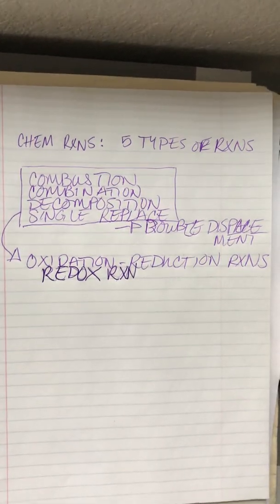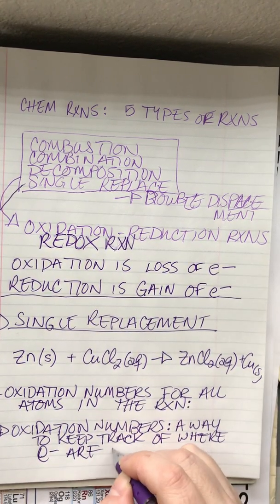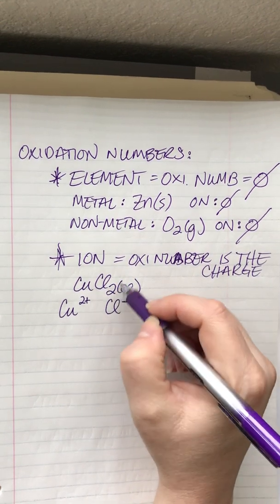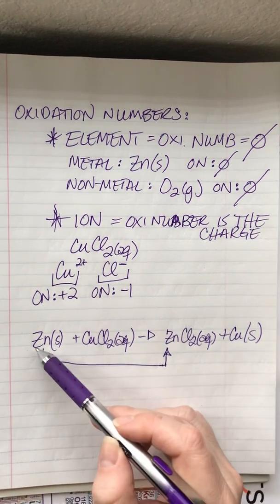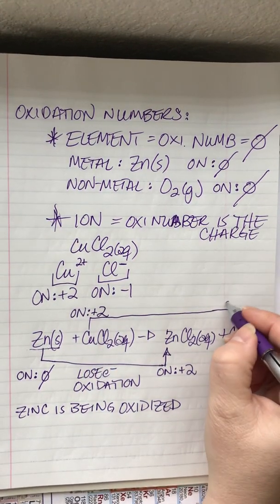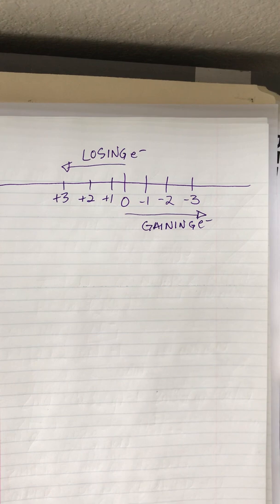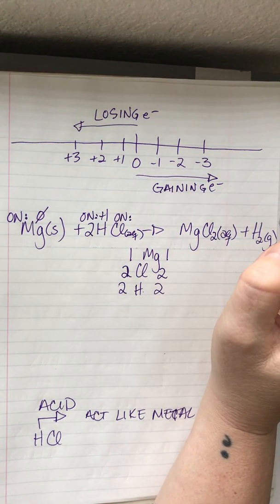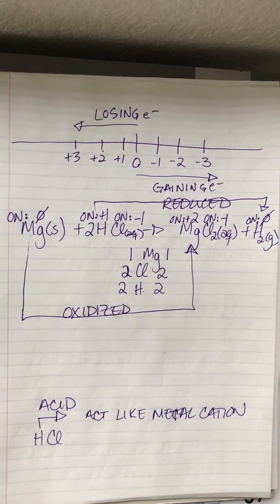29 - Chem 100 - Lecture/Discussion - Chem Rxns - Redox Part 2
Oxidation/reduction Definitions: Start – 1:30 mins
Single Replacement Redox Reaction Example intro: 1:30 – 3:00 mins
How to find Oxidation numbers: 3:00 – 9:30 mins
Single Replacement Redox Reaction Example Finished: 9:30 – 17:20 mins
Redox Number line: 17:20 – 19:05 mins
Another Single Replacement Reaction Example: 19:05 - End